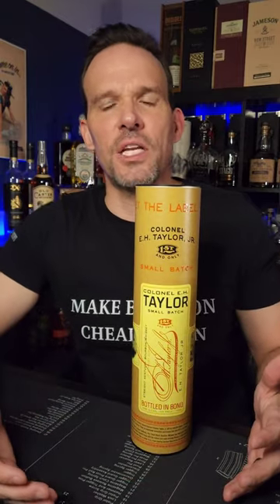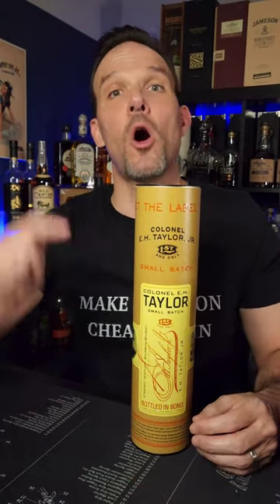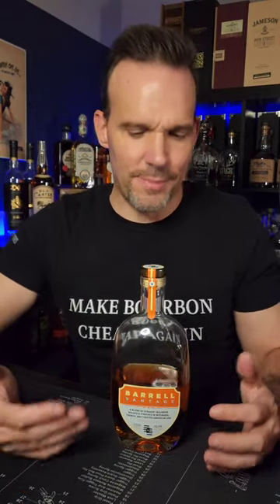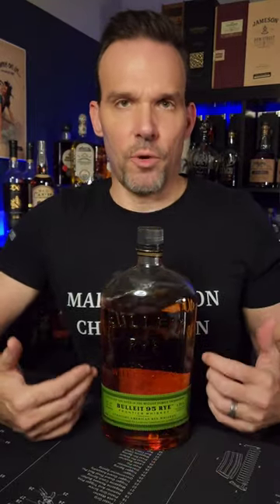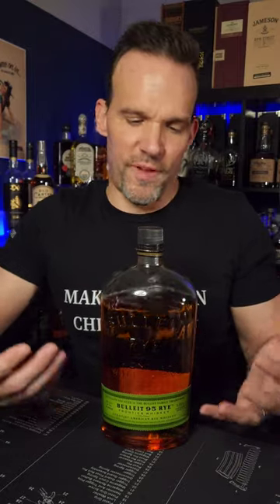7 Whiskeys I'll Always Buy Again When I Run Out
7 Bottles I ALWAYS Buy Again When I Run Out!

Jameson Black Barrel
E. H. Taylor Small Batch
Barrell Bourbon Vantage
Bulliet Rye
Bardstown Origin Series Bottled-In-Bond
Glenlivet 18
Redwood Empire Pipe Dream

Special "Thank you" to Justin Bosche